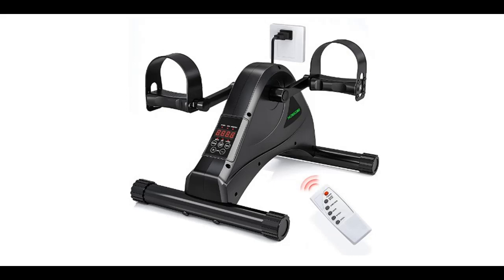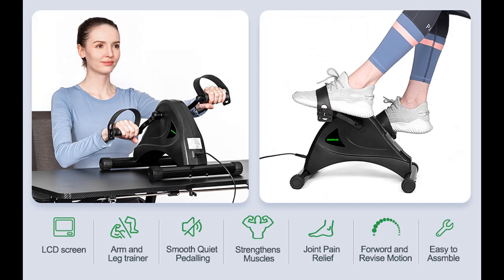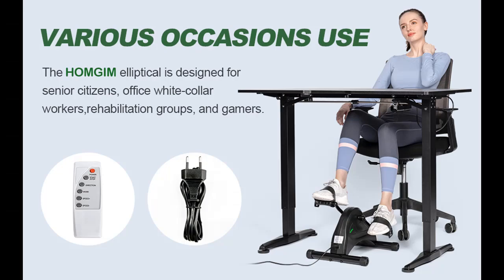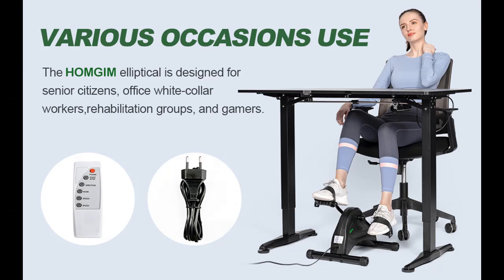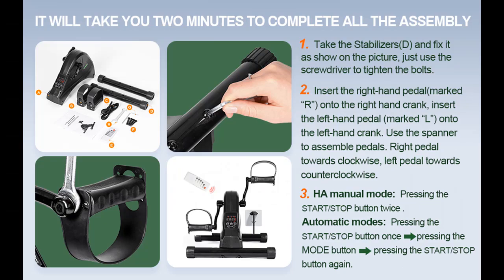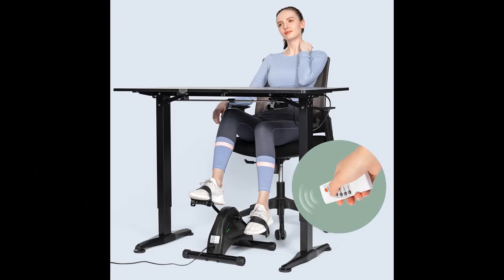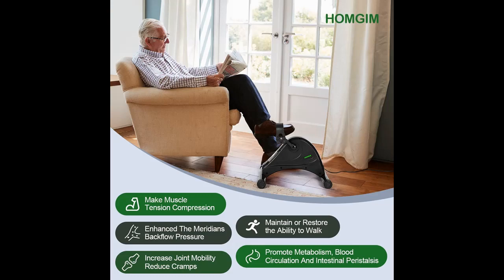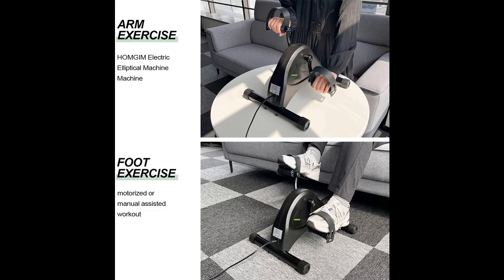HOMGIM Electric Under Desk Bike Pedal Exerciser : Introduce Features Highlight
Overview/Details/Reviews| HOMGIM Electric Under Desk Bike Pedal Exerciser, Automatic Adjustable Speed Elliptical , Desk Cycle with Built-in Display Monitor and Remote Control, Motorized Mini Exercise Bike for Home Office

HOMGIM Electric Under Desk Bike Pedal Exerciser, Automatic Adjustable Speed Elliptical , Desk Cycle with Built-in Display Monitor and Remote Control, Motorized Mini Exercise Bike for Home Office